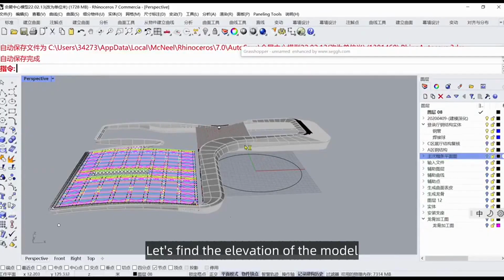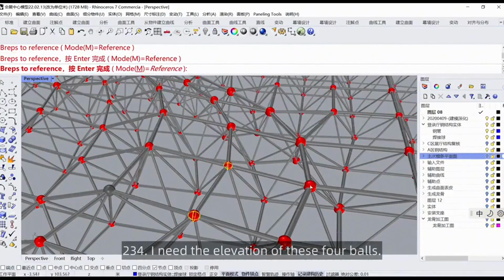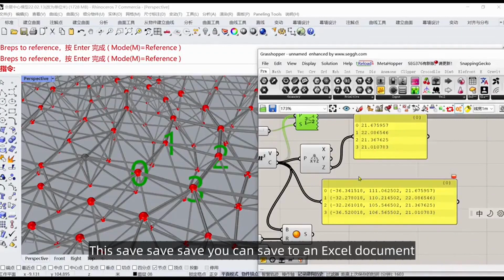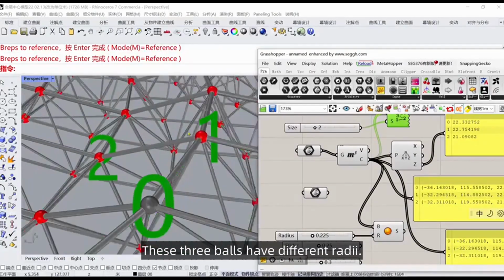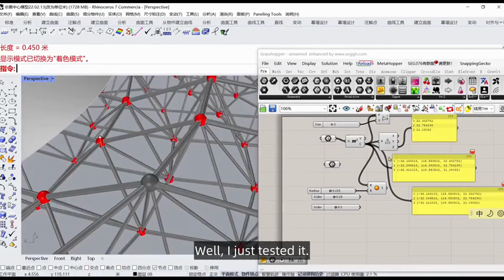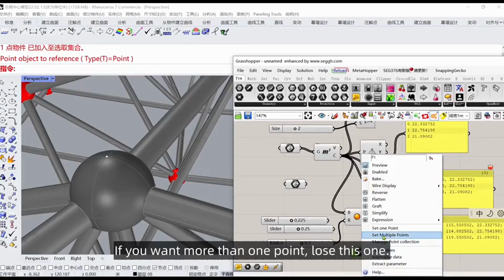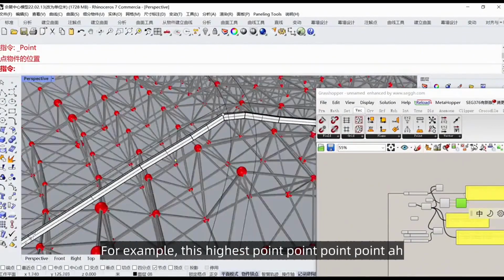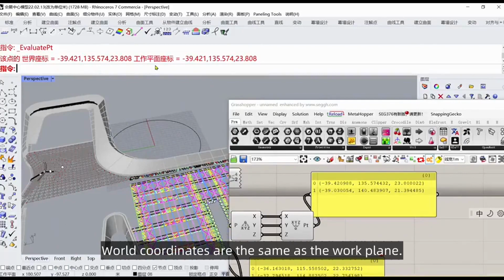Use rhino+grasshopper to export the coordinate values ​​of points on the building model